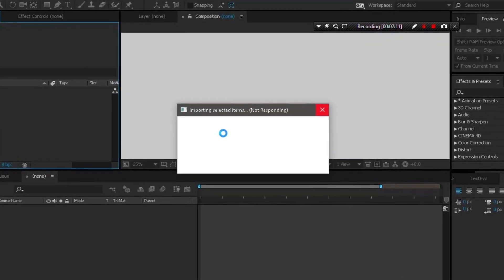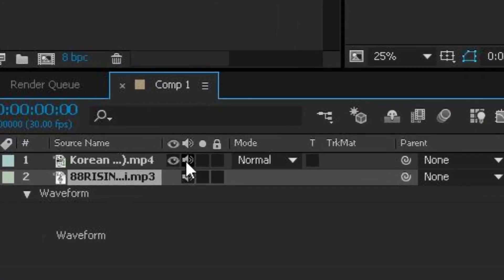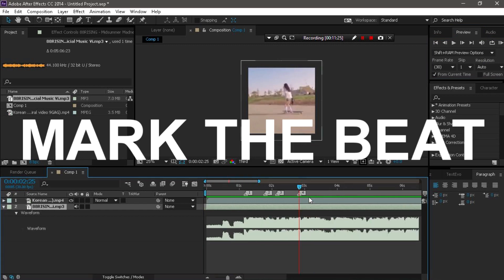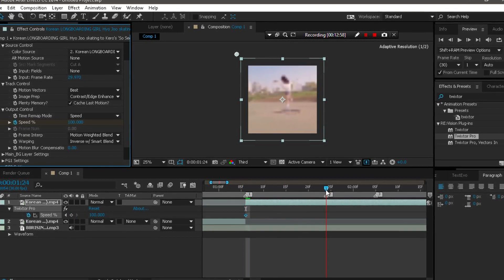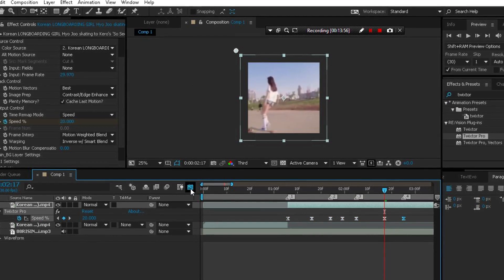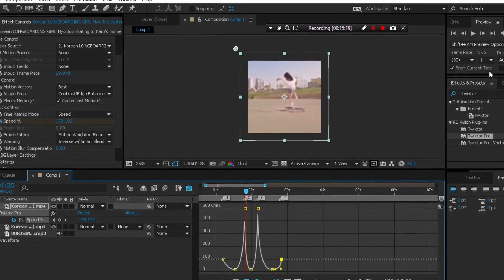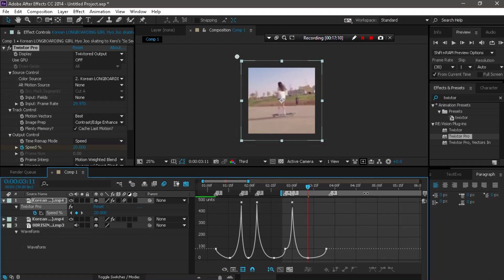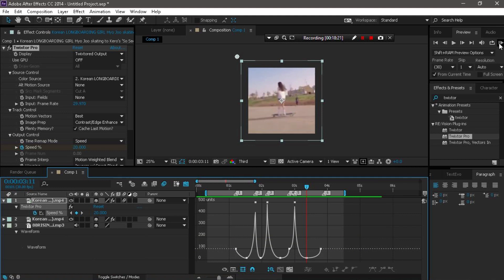TUTORIAL AFTER EFFECTS || HOW I DO MY TWIXTOR (MUST WATCH!)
★2nd Tutorial★

AMV "amv tutorial" "svp tutorial" "ae tutorial" "amv svp tutorial" "amv ae tutorial" "ae inspired svp tutorial" "how to" "kajikita.edi" deathsuki "zoom transition" shake "smooth transitions" "smooth spin" "zach king" pewdiepie anime hentai naruto manga "editing pack" "free overlay pack" "trap city" "no copyright" "free songs" dbs "how to make an amv" "RSMB settings" "twixtor settings"sony vegas tutorial,